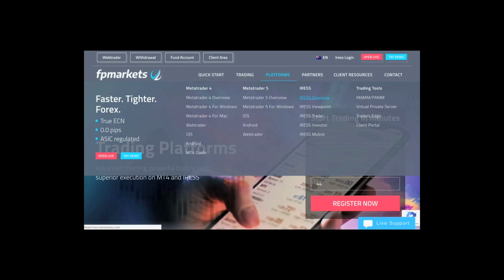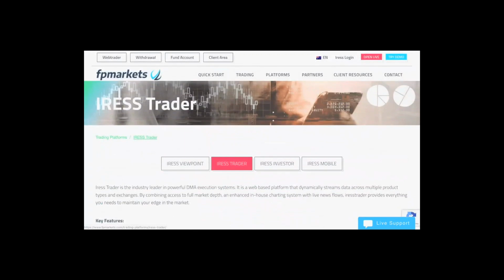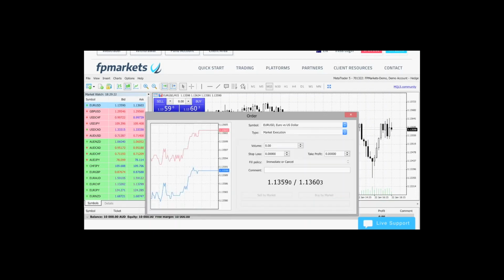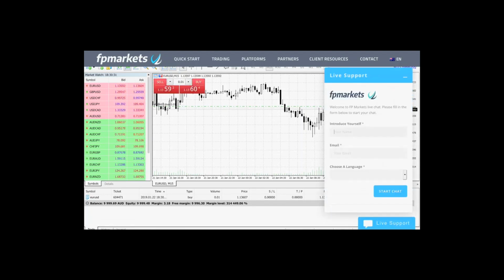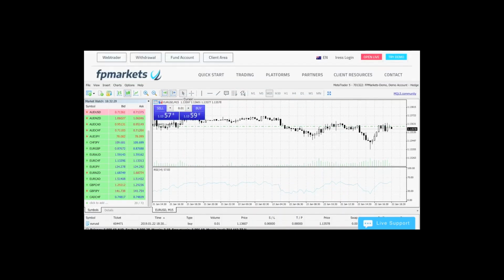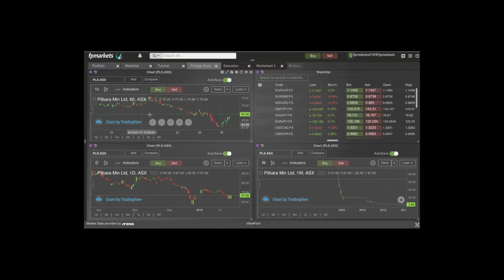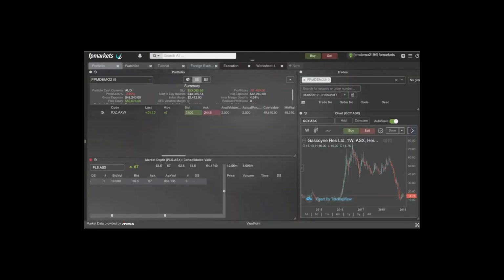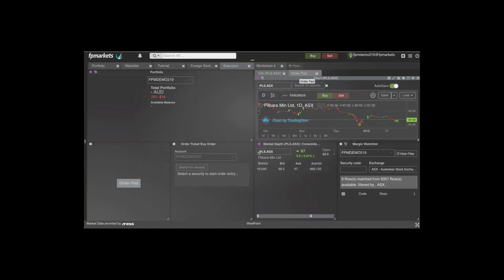FP Markets - Best Platforms - IRESS Review by FX Empire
The IRESS platform is available for clients who wish to trade CFDs and shares. FP Markets grant access to the IRESS platform which is available online. IRESS has 3 platforms: IRESS Investor, IRESS Trader and IRESS Viewpoint platforms.